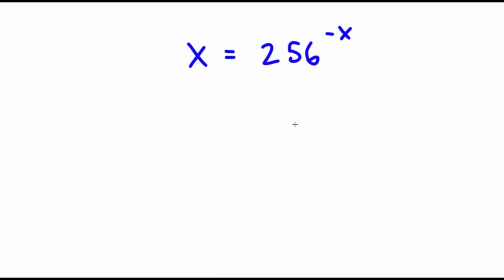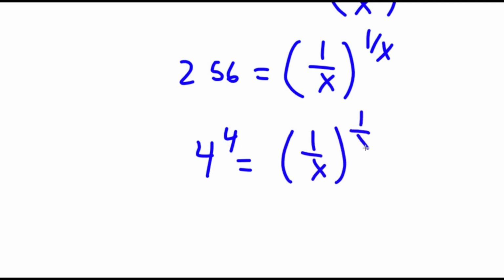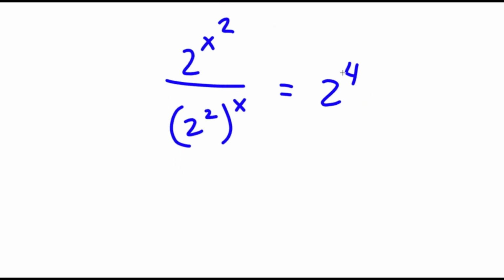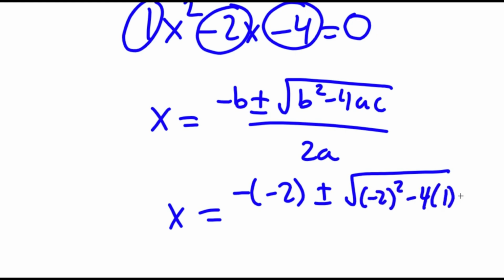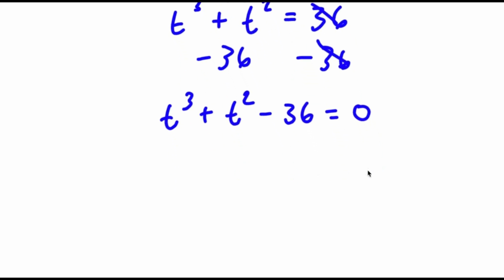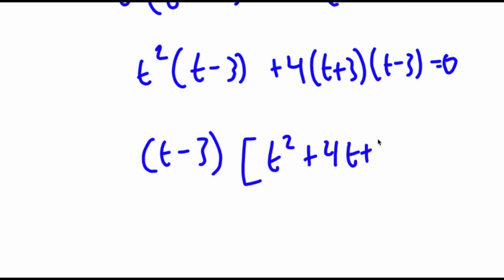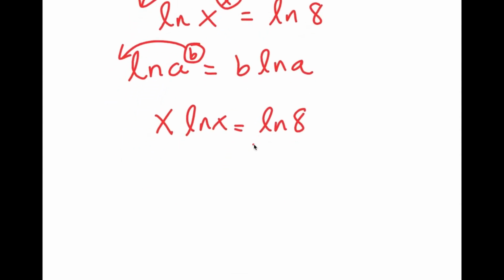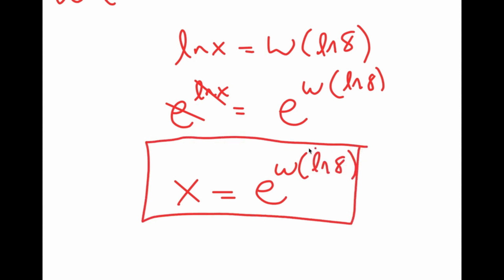Germany | Can you solve this ? | Math Olympiad